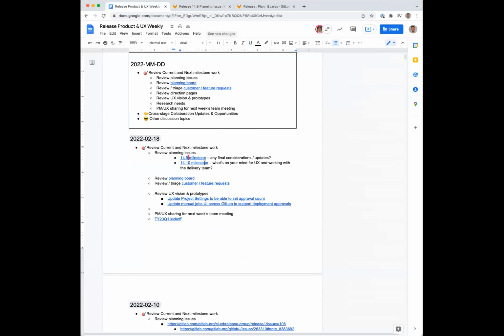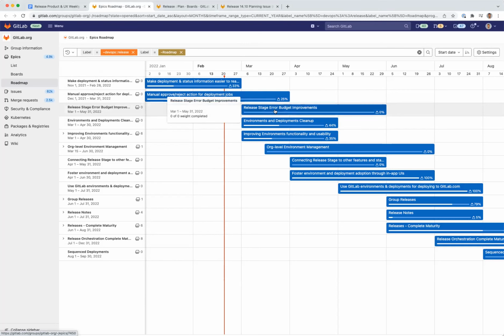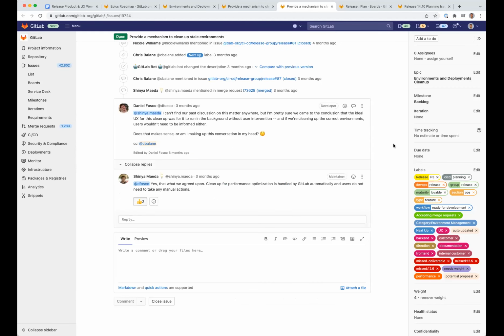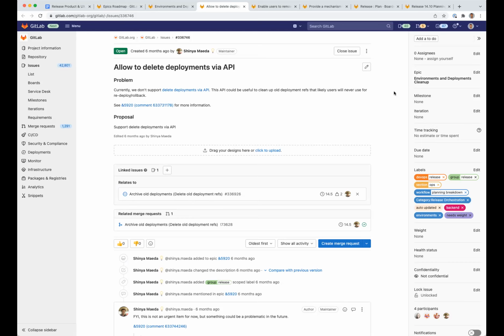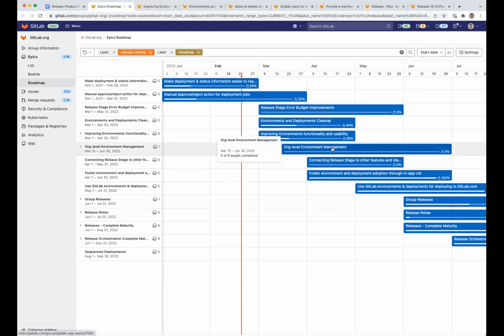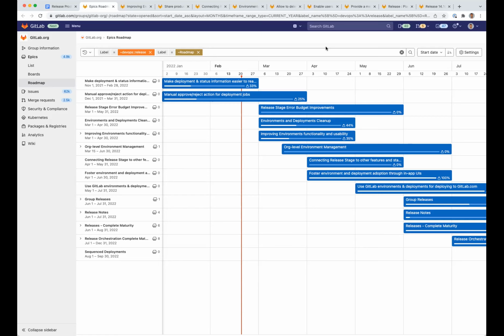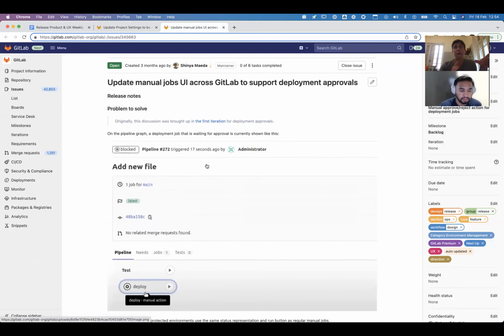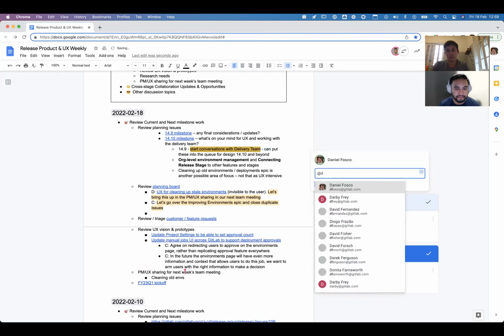Release Group Product & UX Sync • 2022-02-18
Daniel Fosco (Senior Product Designer) and Chris Balane (Senior Product Manager) discuss the current and upcoming work for the Release stage